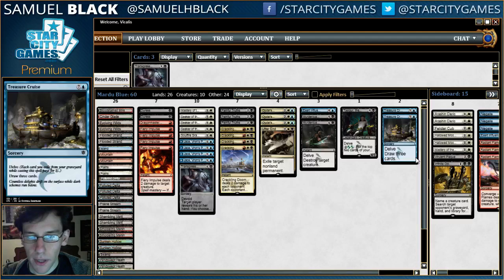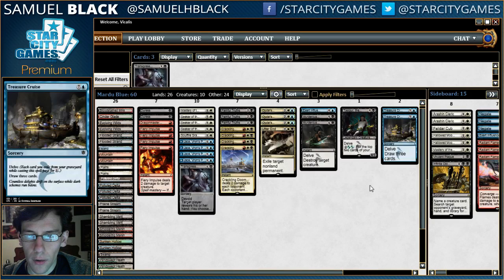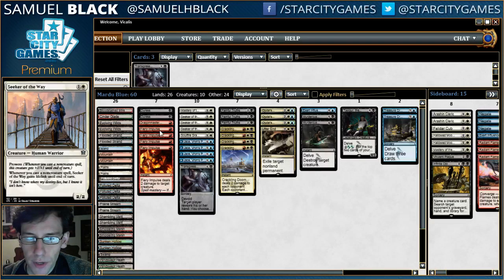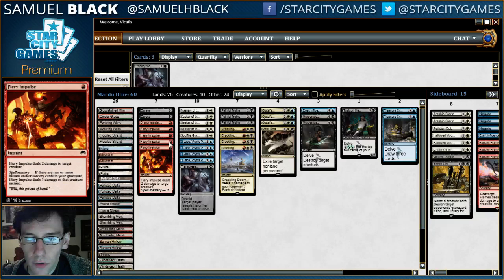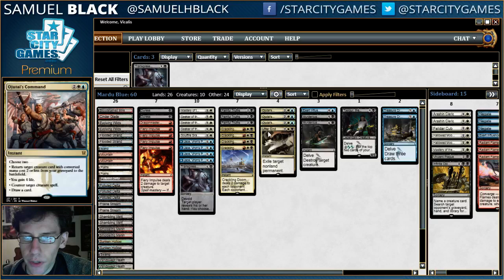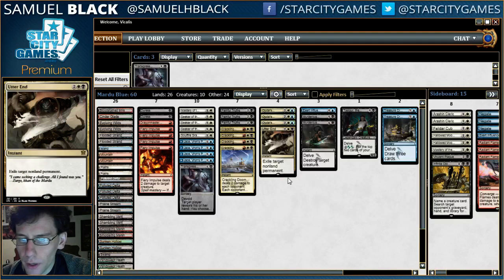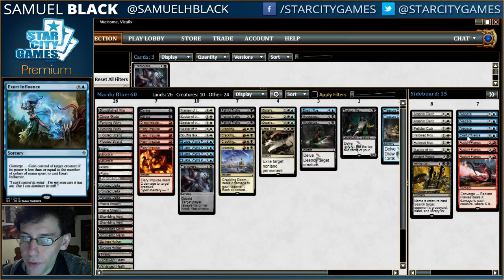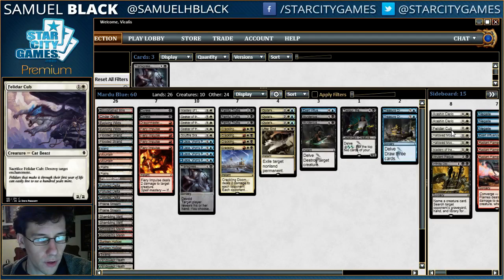12/10/15 - Sam Black - Standard Mardu Blue - Deck Tech